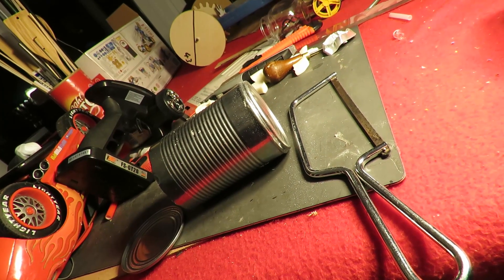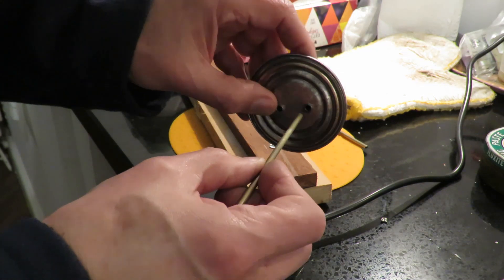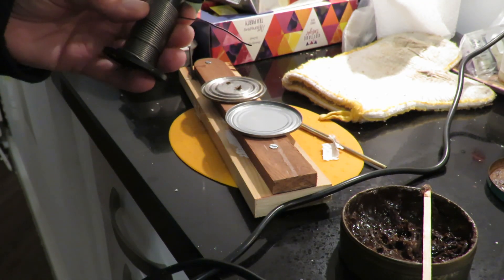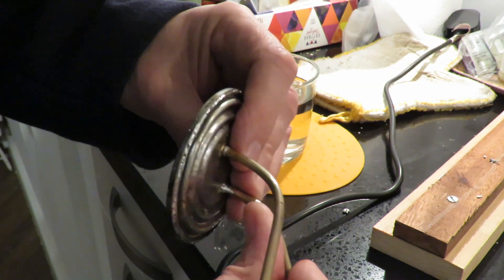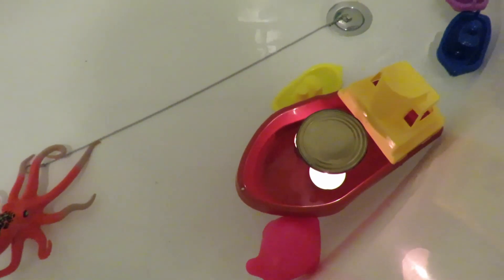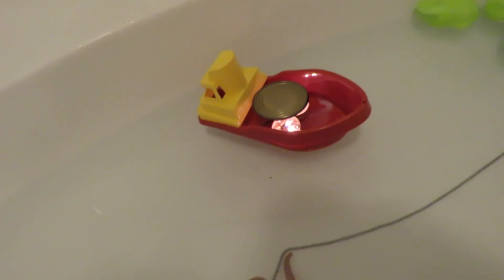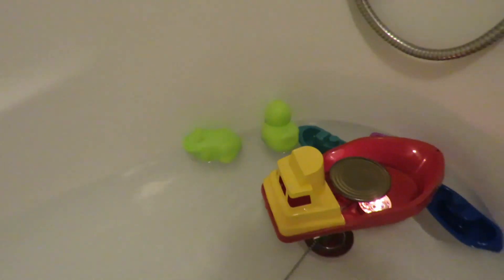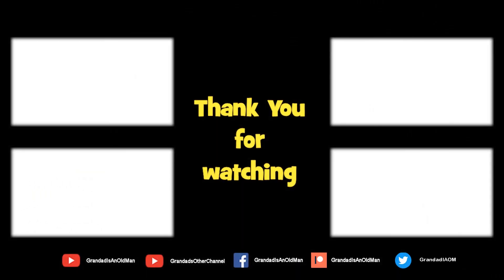Pop Pop Putt Putt boat Baked Beans can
I probably should have made a little alcohol burner to give it more heat. That might have made it noisier so maybe next time.

Main Components
Copper or brass tube - this one looks like 6mm diameter
Baked beans tin
Brass or copper tubing
Tea light - at least 4
Plastic toy boat
Solder
Glue